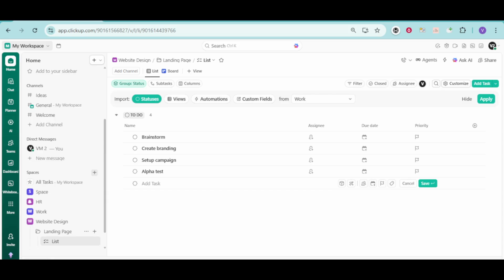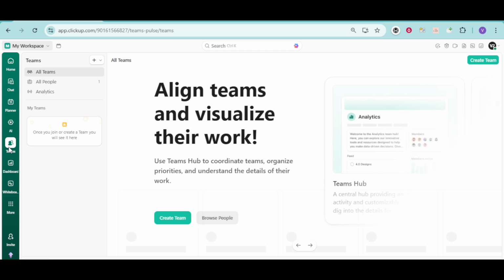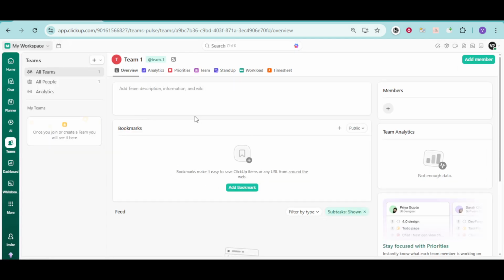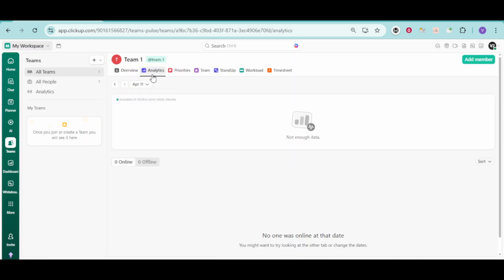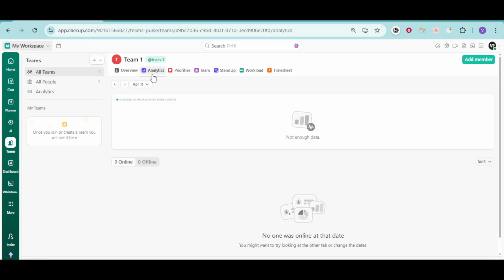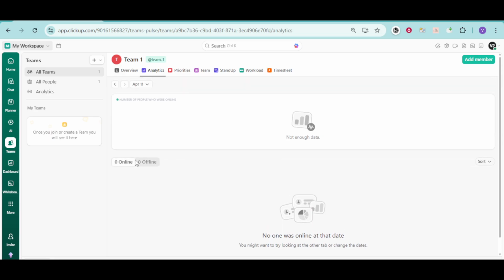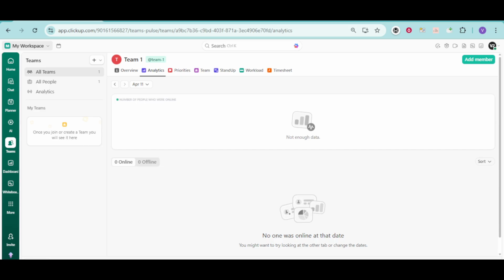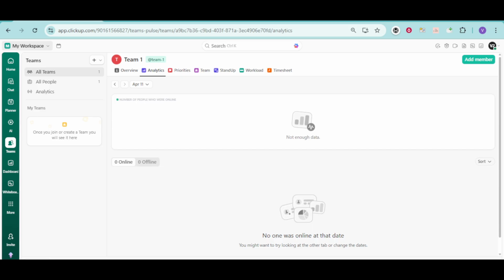How to Use ClickUp for Team Management (Quick Guide)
In this video, we delve into how to use ClickUp for team management effectively. Designed for teams of all sizes, ClickUp is a powerful software tool that streamlines project management and enhances teamwork. We will cover essential features that empower you to enhance productivity and collaboration within your team.

By watching this video, you will learn how to navigate ClickUp's interface, set up tasks, and utilize its various functionalities to boost your team's efficiency. Don't miss out on these crucial insights; watch until the end to master ClickUp for your team management needs.